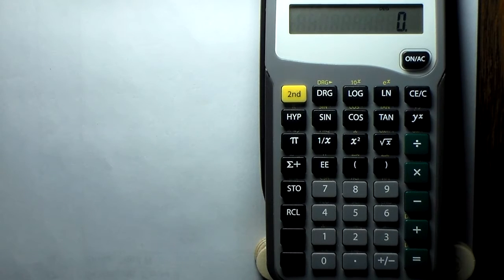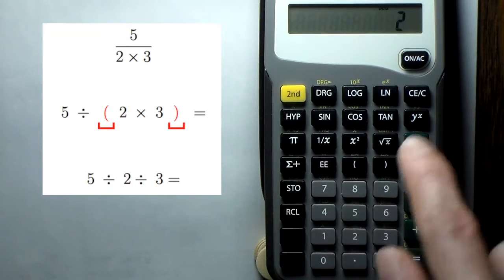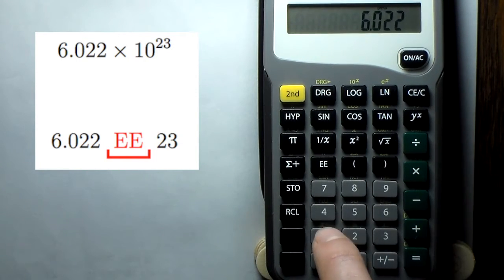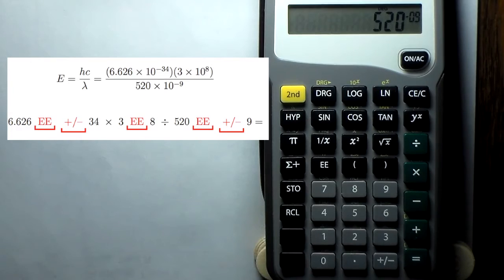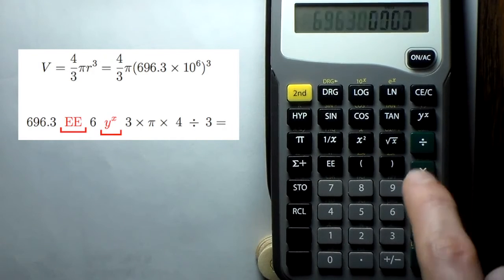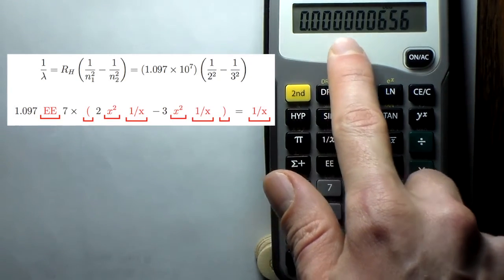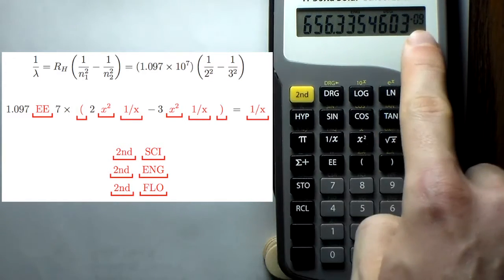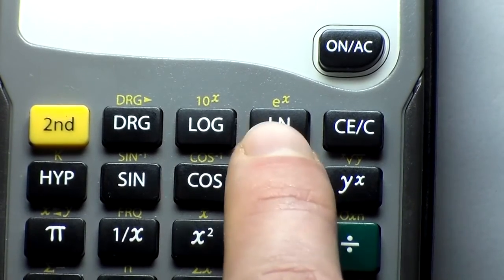How to Use Calculator